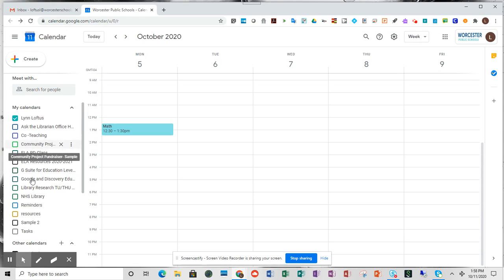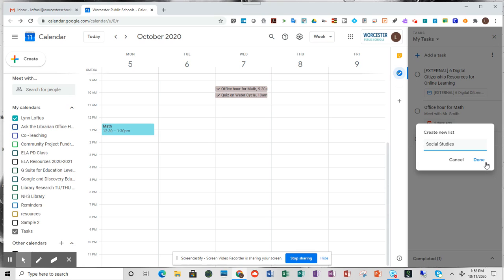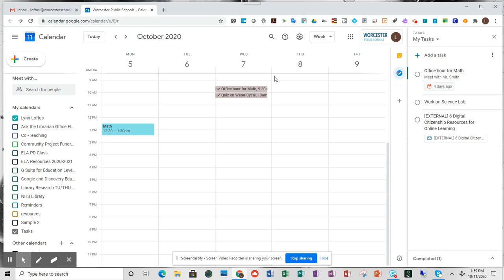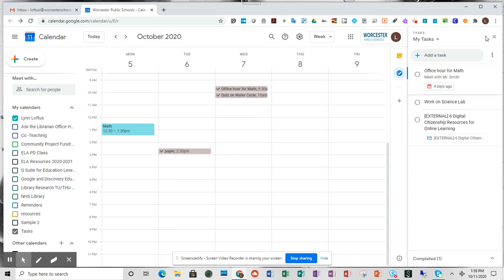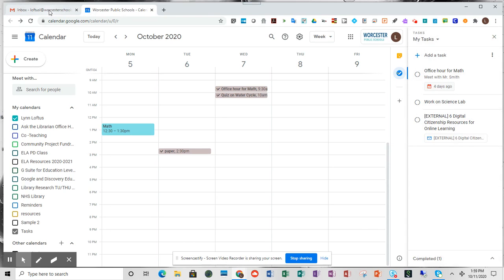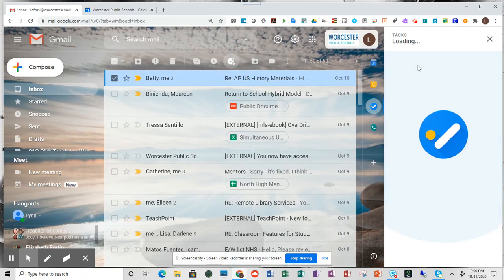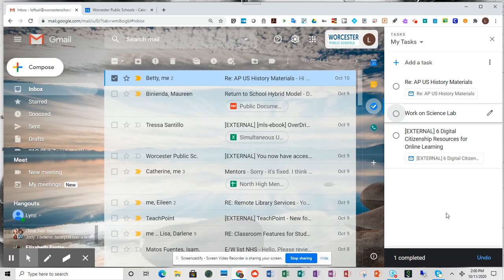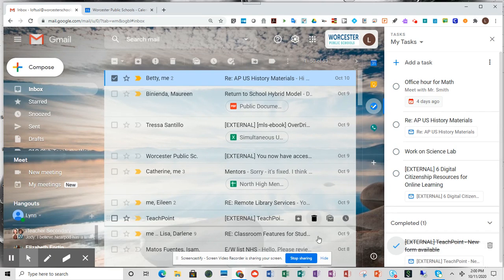Using Tasks and Google Calendar to create an online “To Do” list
Organizing assignments using Tasks and Google Calendar